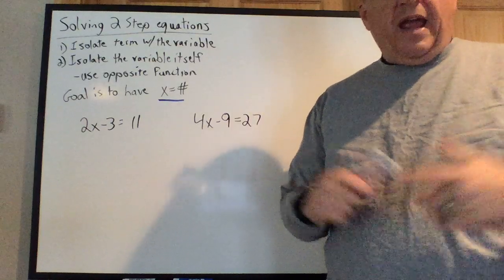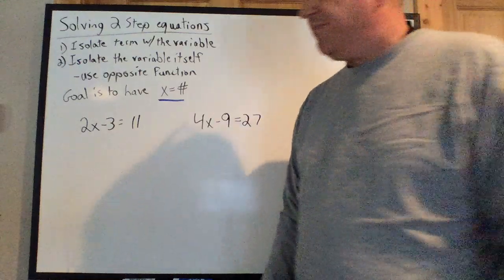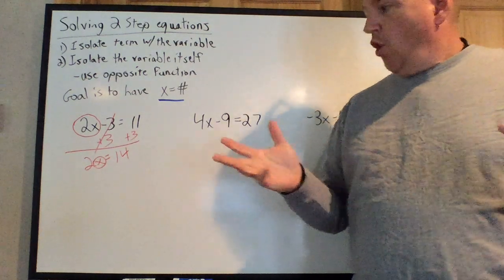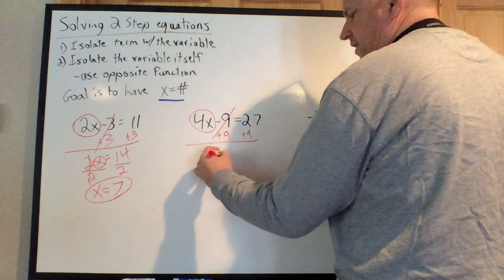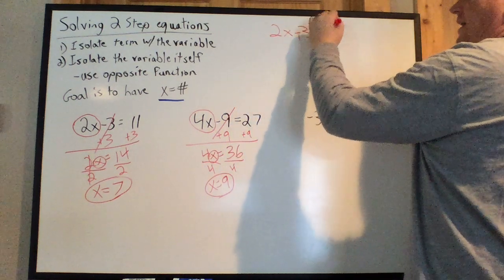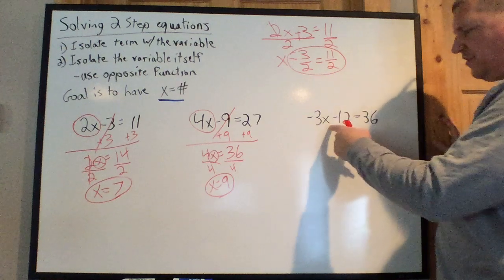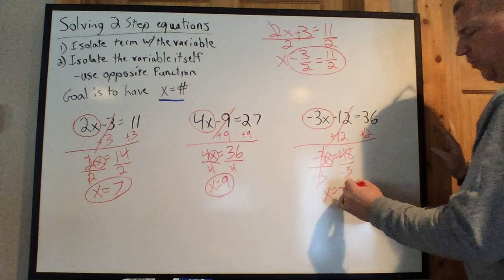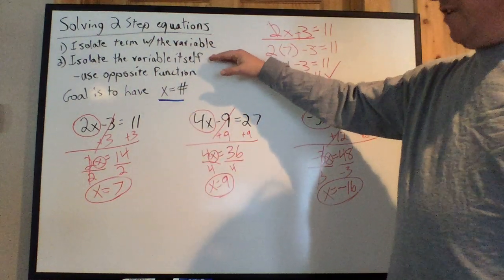2 step equations subtract mult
This video demonstrates how to solve a 2-step equation that involves subtraction and multiplication.